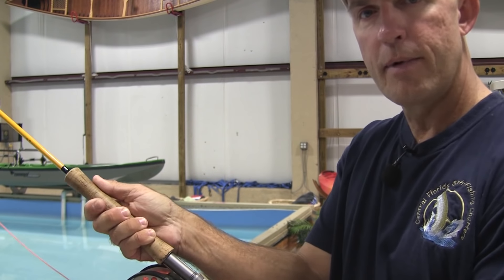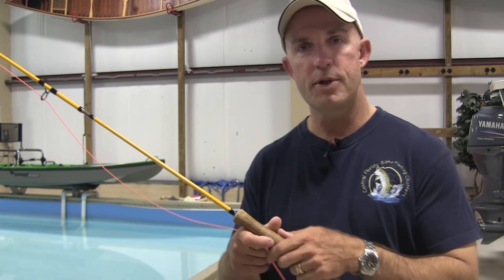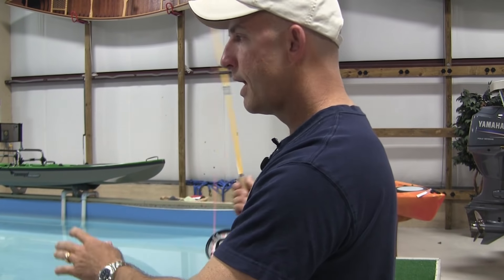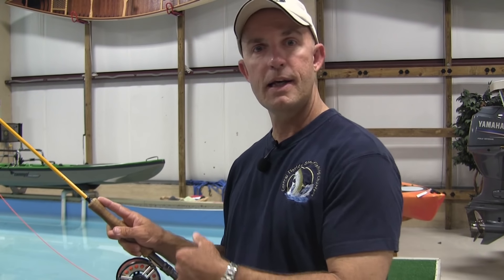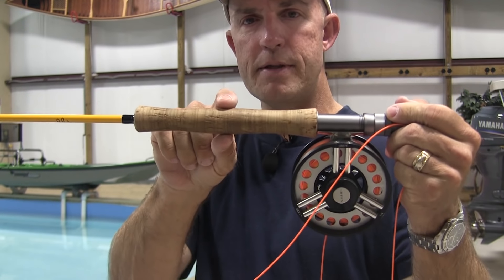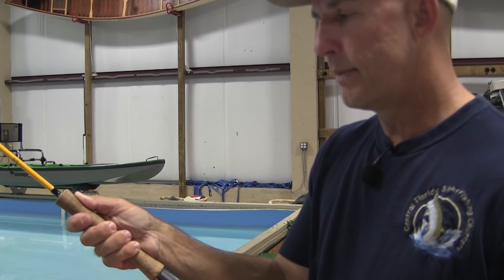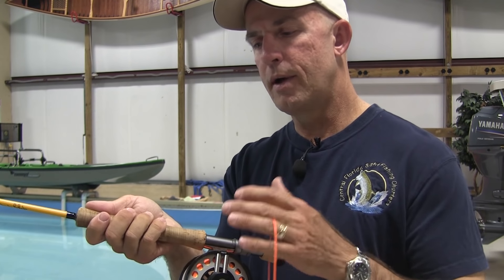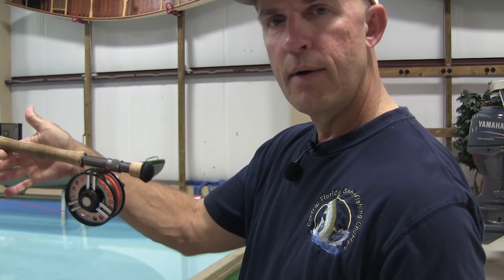How to Hold a Fly Rod: Fly fishing tips for beginners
How to grip a fly rod is more a matter of personal preference and style. There are many ways to hold flyrod but to make a good cast, the tip is always following the same path no matter what the grip. FFF Casting Instructor Capt. Chris Myers shows several methods for holding the flyrod and explains his preferred technique.

Orlandoflycasting.com - professional fly casting instruction in central Florida